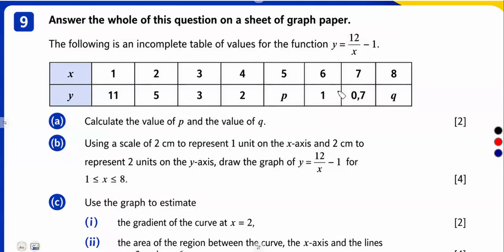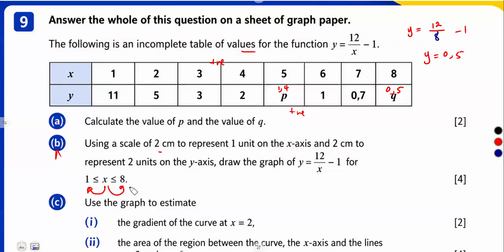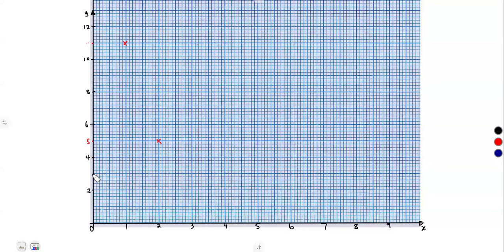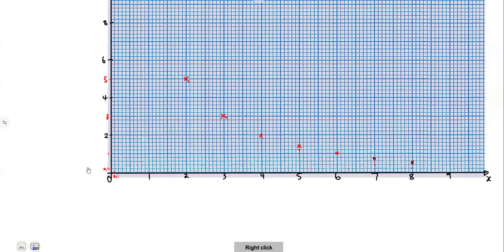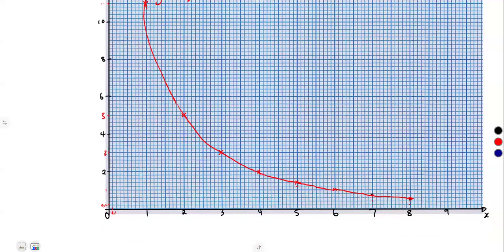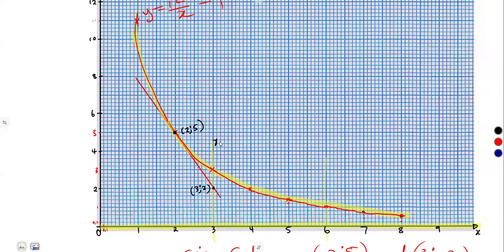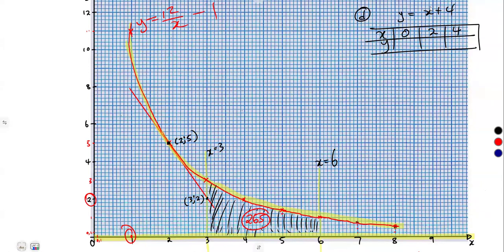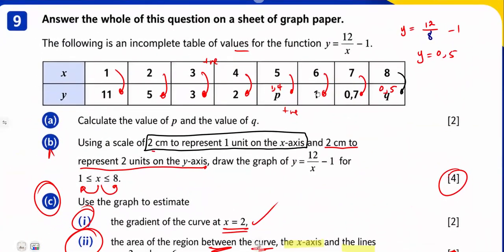Algebraic Graphs Exam - O Level Mathematics